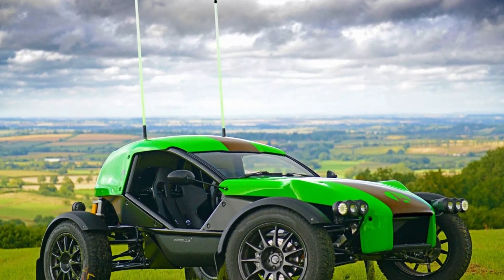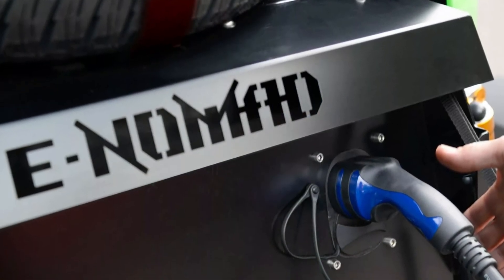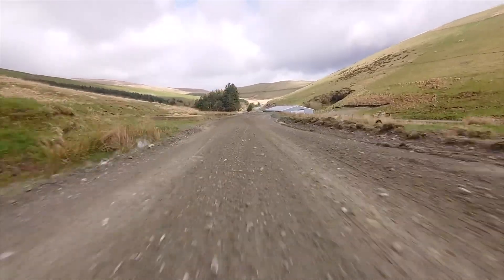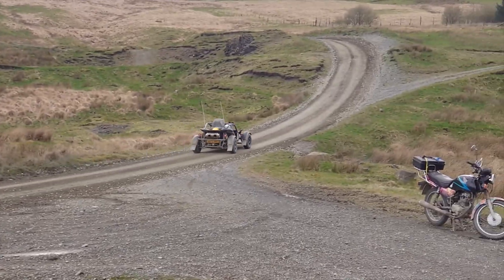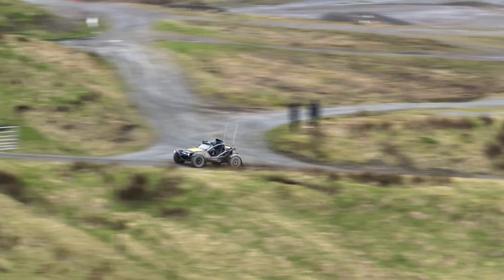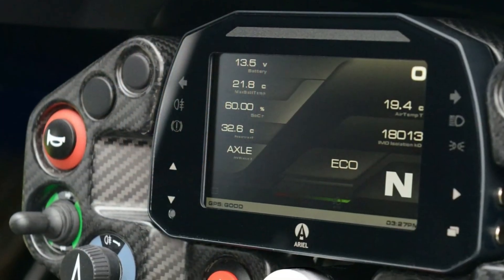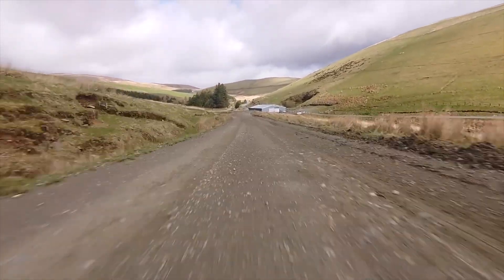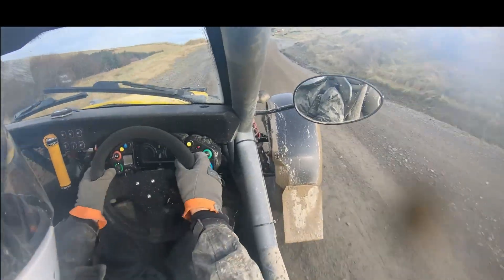Weight 896 Kg | Range 240 Km | 281 HP | New Ariel E-Nomad Concept 2026 Production EV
The EV produces 281 hp, offering equivalent performance to its ICE-powered counterpart

Ariel introduced a fully electric version of the Nomad as a production-intend concept.

The E-Nomad has a more aerodynamic bodywork and a custom 41 kWh battery pack.
A single electric motor produces 281 hp and 361 lb-ft, powering the rear wheels.
Shortly after the debut of the Ariel Nomad 2 last month, the UK-based company unveiled a fully electric version of its all-terrain model. The Ariel E-Nomad is still a concept, but it previews a production EV set to arrive in 2026.

The E-Nomad is visually distinguished from its ICE-powered counterpart thanks to a redesigned bodywork made of a recyclable flax fiber bio-composite material. The new panels, developed by Bamd Composites, are 9 percent lighter than carbon fiber, and produce 73 percent lower CO2 emissions during the manufacturing process.

Furthermore, the E-Nomad benefits from a 30 percent reduction in drag compared to the Nomad 2, without affecting the downforce. This was achieved by covering the tubular chassis and adding a sleeker roof that integrates the full-size spare wheel.

More importantly, the E-Nomad trades the Ford-sourced turbocharged 2.3-liter EcoBoost engine of the Nomad 2 for a zero-emission powertrain. A Borg Warner eDM motor produces 281 hp (210 kW / 286 PS) and 490 Nm (361 lb-ft) of torque, powering the rear wheels with the help of a limited slip differential. Performance is said to be equivalent to the ICE version, with the 0-60 mph (0-96 km/h) sprint completed in 3.4 seconds.

The Ariel E-Nomad Concept (left) compared to the Nomad 2 (right)
The drivetrain comprises a Cascadia Motion IDM90 combined motor, gearbox, and DX inverter drive unit, tipping the scales at 92 kg (203 pounds). The E-Nomad is fitted with Ariel‘s new ABS system with selectable drive modes, and also features regenerative braking.

Energy is sourced from a 450V battery pack with a capacity of 41 kWh, which was developed specifically for the Ariel E-Nomad by Rockfort Engineering. The battery is mounted behind the two-seater cabin and weighs 300 kg (661 pounds). It comprises Pegasus V3 modules with high density and features integrated cooling and heating systems.

According to Ariel, the E-Nomad tips the scales at 896 kg (1,975 pounds) and has 150 miles (240 km) of range. Furthermore, the battery pack is compatible with DC fast charging, taking it from 20 to 80 percent in under 25 minutes.

Simon Saunders, Ariel Director, said: “While the E-Nomad is a concept, it does show production intent for the vehicle and hints at just a small part of Ariel’s future. Once it has been through our usual, grueling testing regime we could opt to add E-Nomad alongside its ICE Nomad 2 sibling, so we’ll take great interest in customer feedback on the concept car.”

The Ariel E-Nomad Concept will make its official debut at the Cenex Expo 2024 on September 4 and is set to continue testing. The production version will reportedly hit the market in 2026. According to Autocar, the price of the EV is estimated to be around £10,000 ($13,236) higher than the ICE-powered Nomad 2, which starts from £67,992 ($90,023).